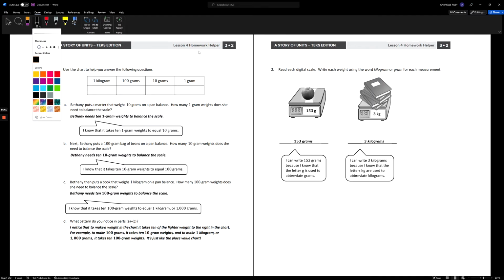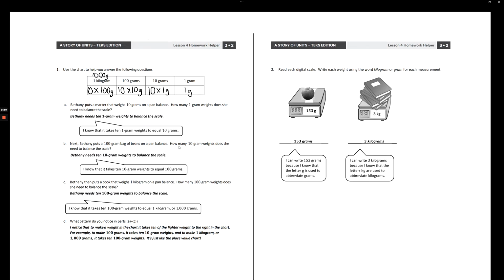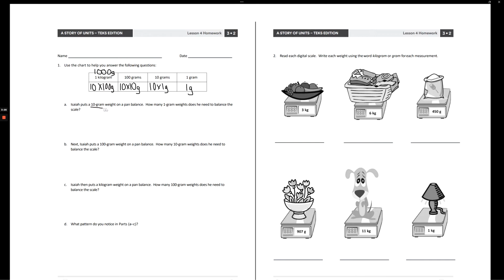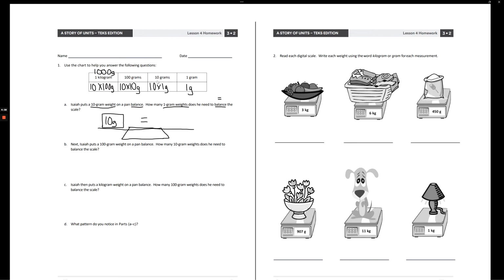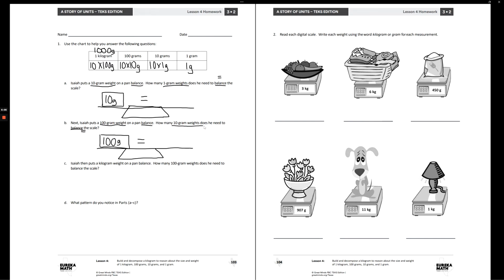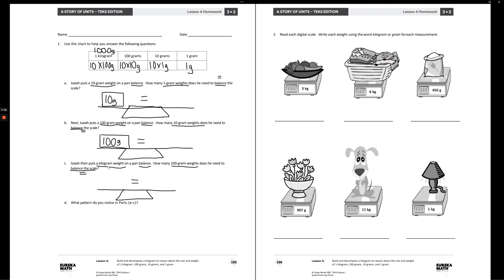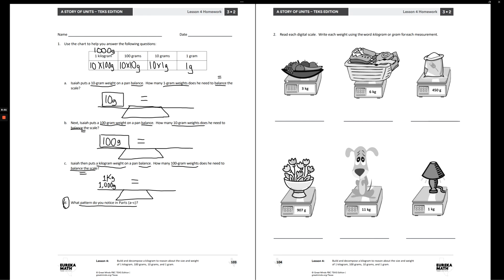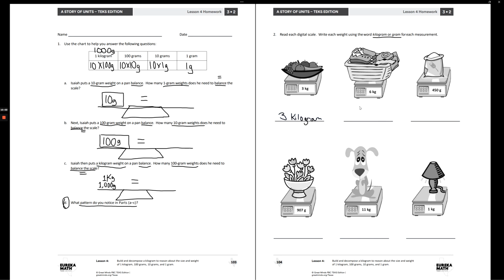Module 2: Lesson 4 Homework - Ms. Riley's 3rd Grade Class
Module 2: Lesson 4 Homework Helper Video